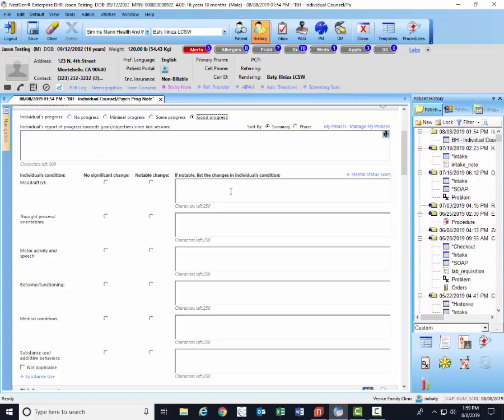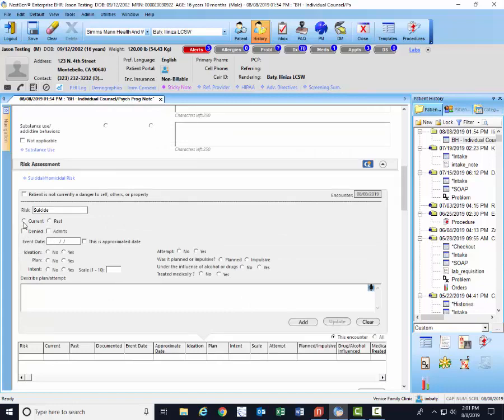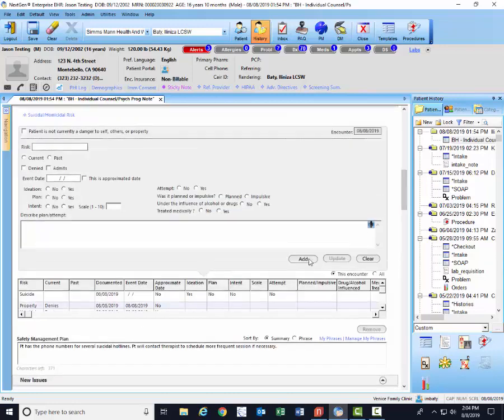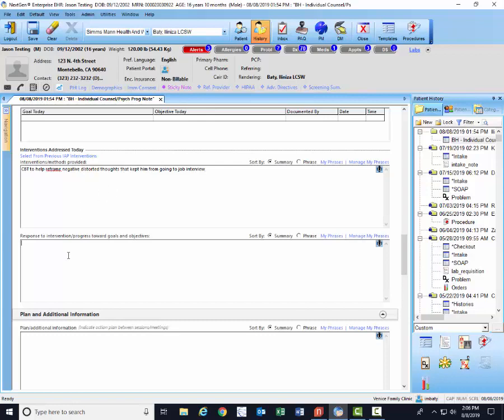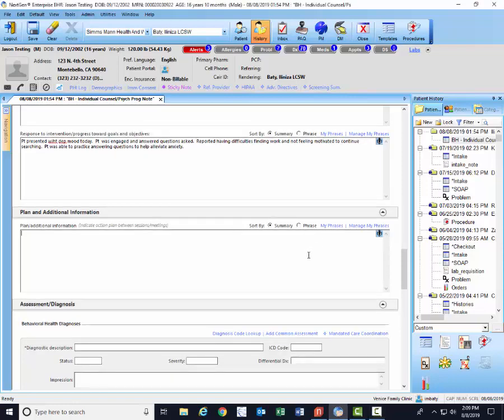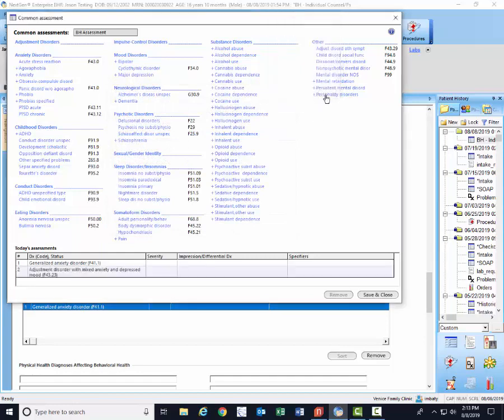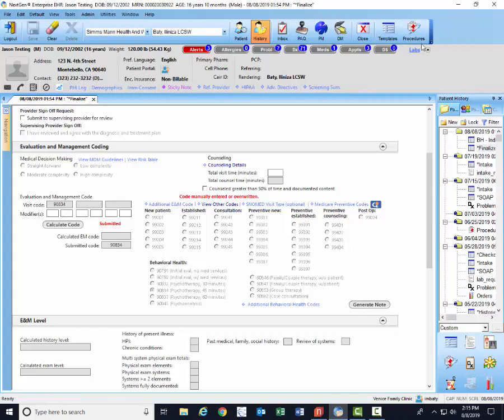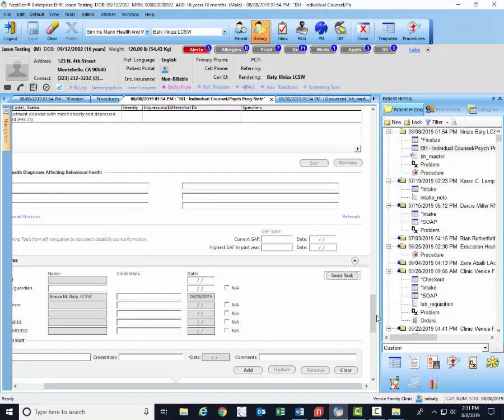Behavioral Health Intake Video